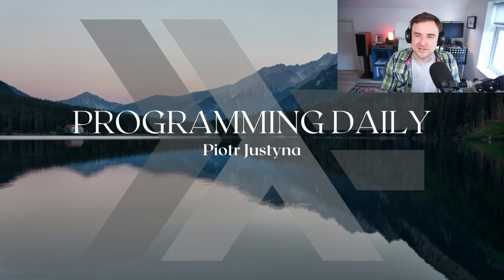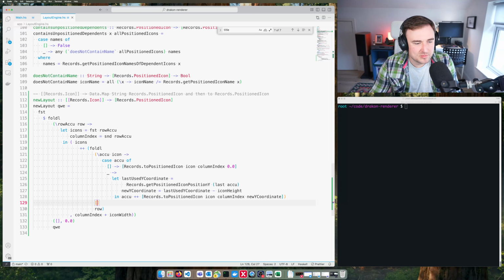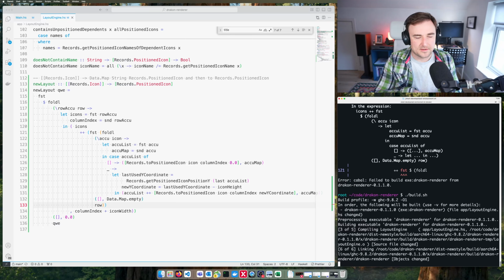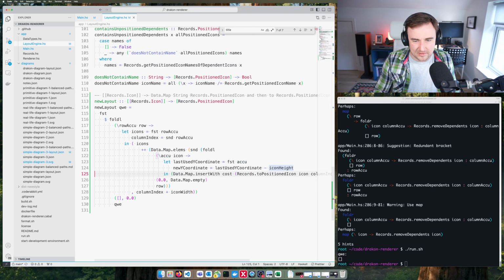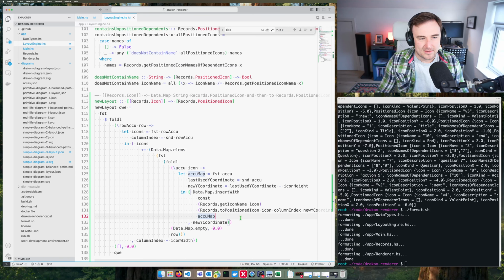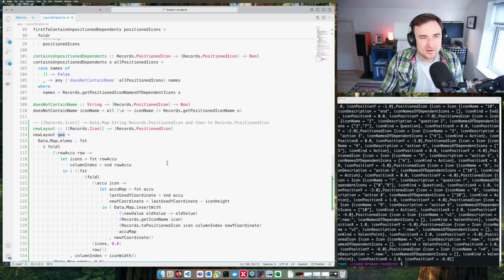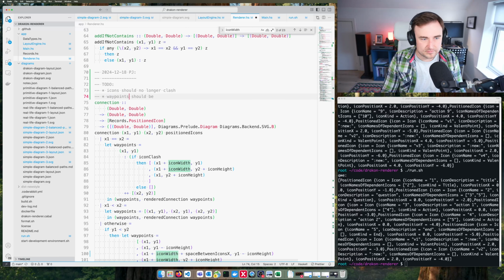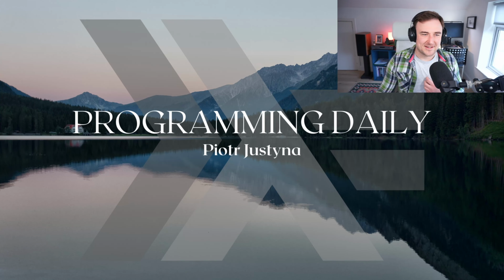programming daily #72 - 2024 12 18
programming daily - drakon render - new layout engine - the path balancing detour is complete!